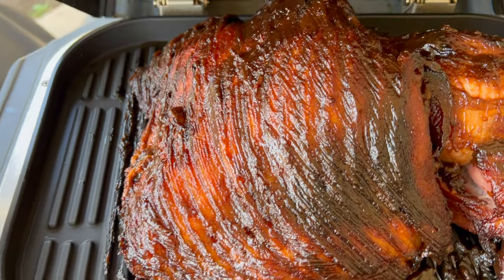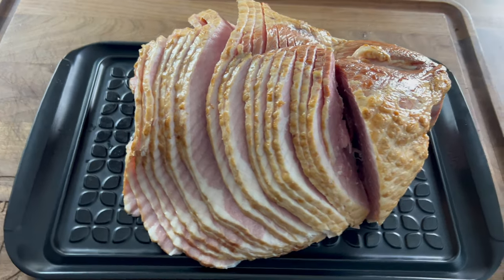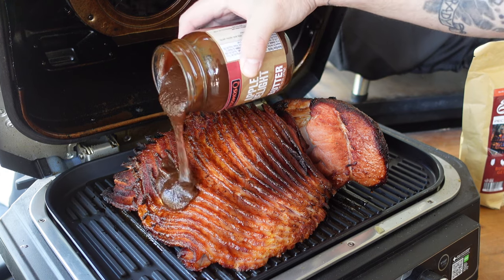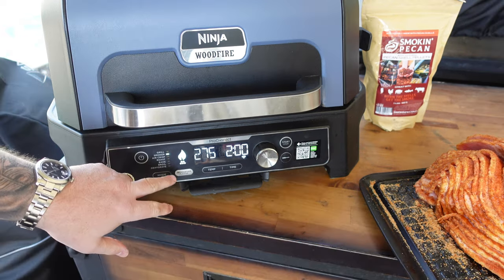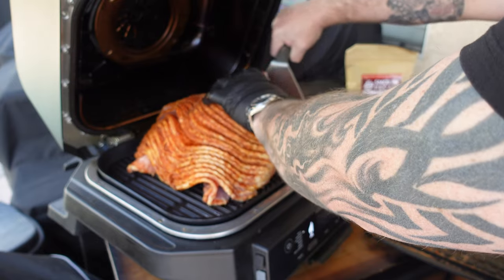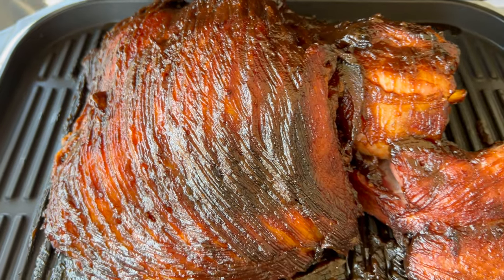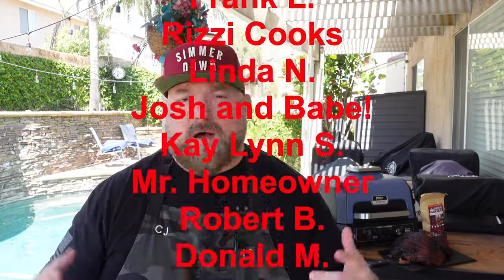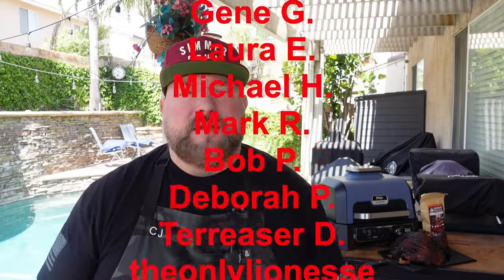This Ham Recipe Will Make You Think Twice About Buying A HoneyBaked Ham!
We're using my Ninja Woodfire Grill to make this amazing smoked spiral cute ham.  Giving it tons of smoke and tons of flavor.  This is a perfect ham for your Easter dinner!

Smokin Pecan:
Use my link to save 10% on you order.

Links to purchase all of my Video Production Equipment:
A Camera - Sony ZV-1: